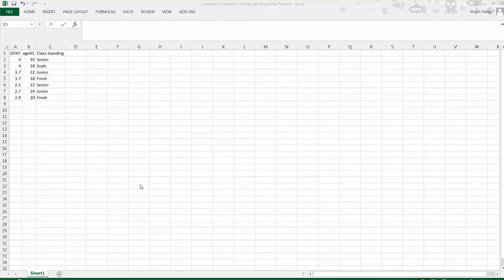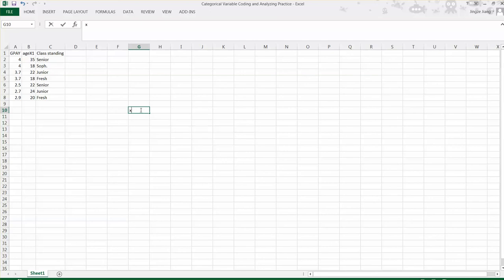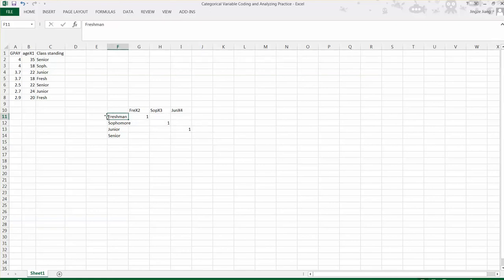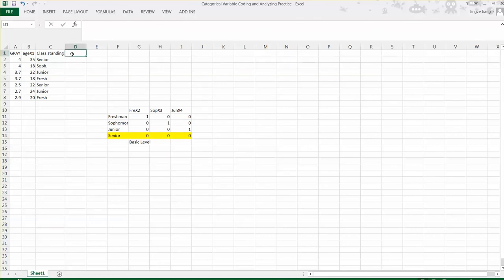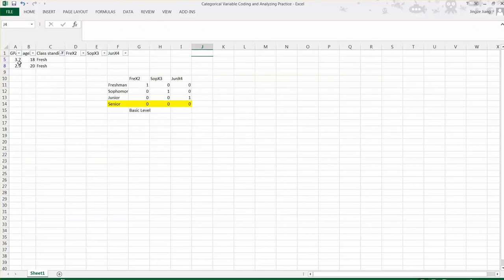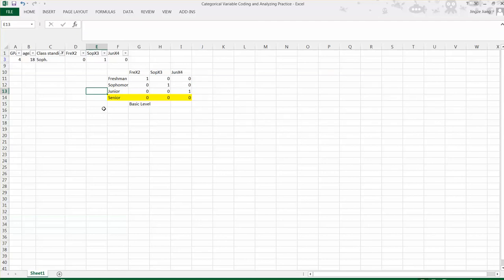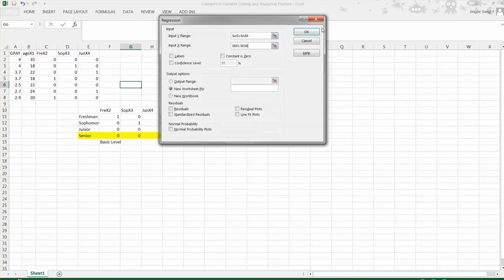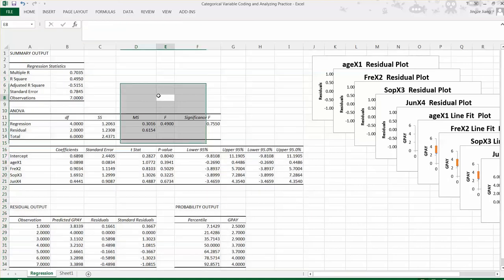Multiple Regression Analysis with Dummy Variable